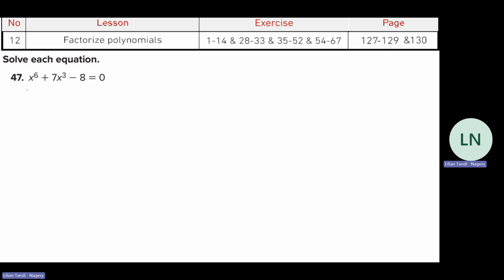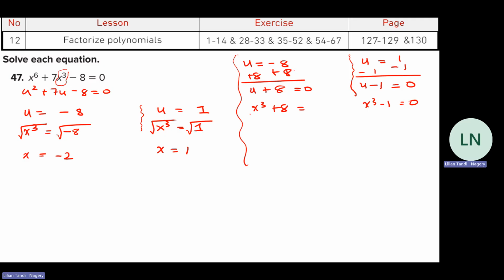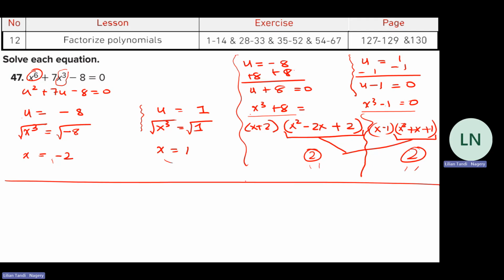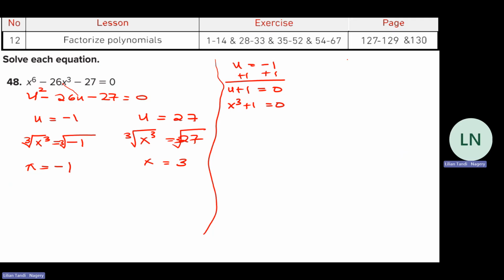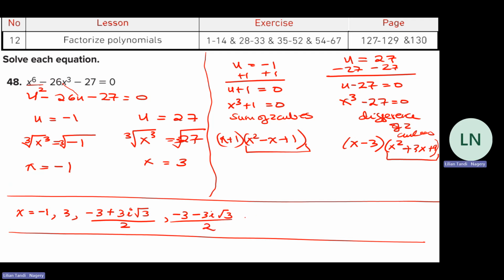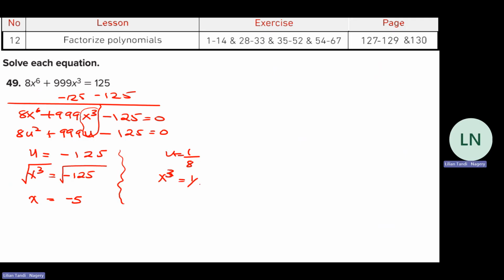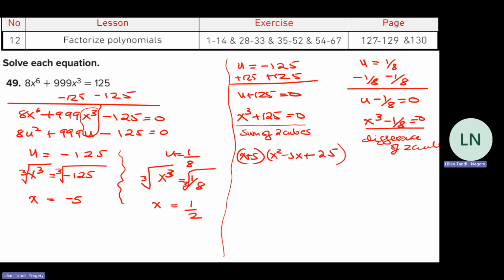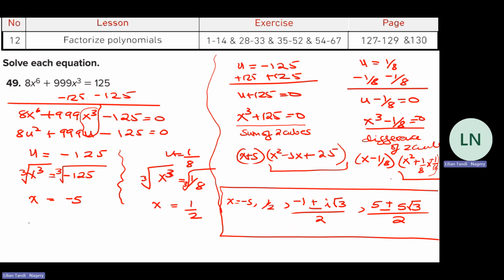10 ADV EOT TERM 3 Q12 Part 2